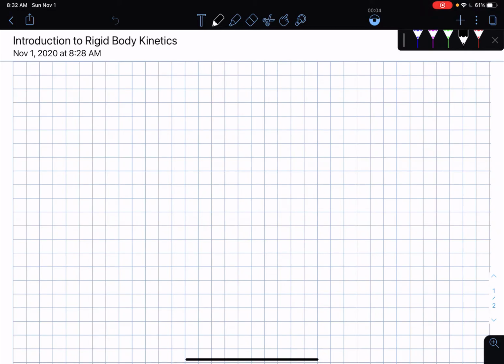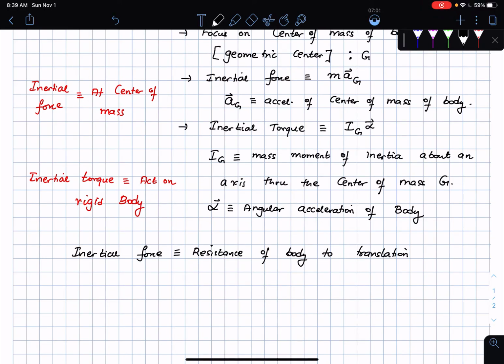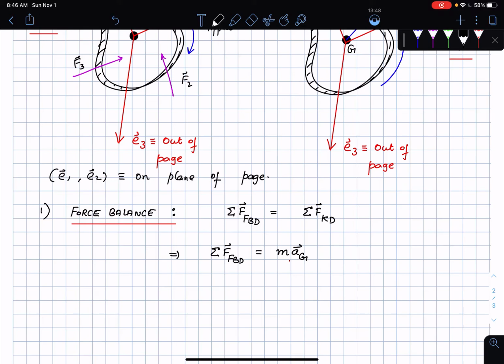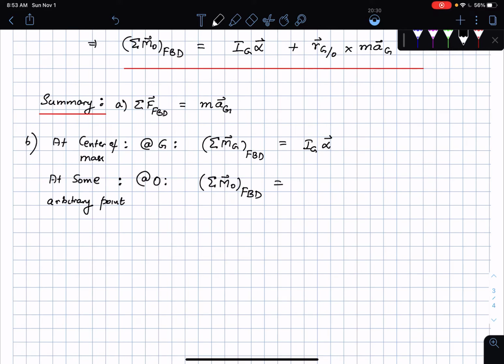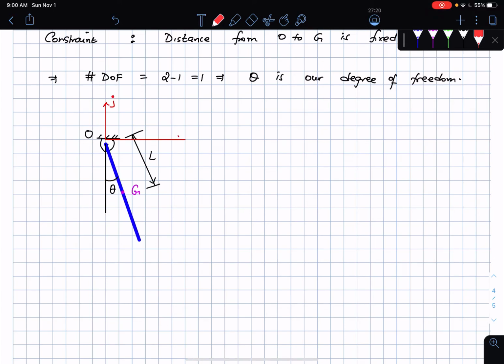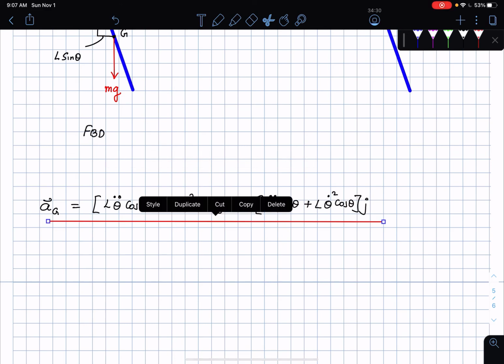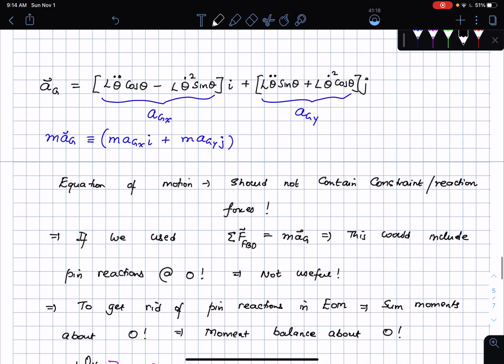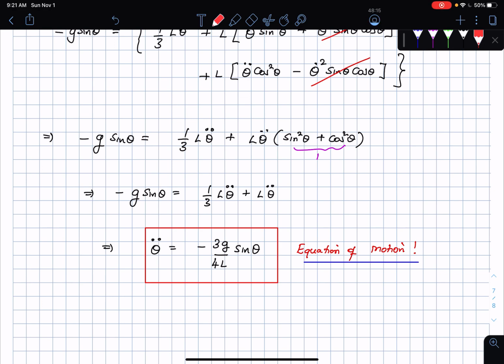Introduction to Rigid Body Kinetics